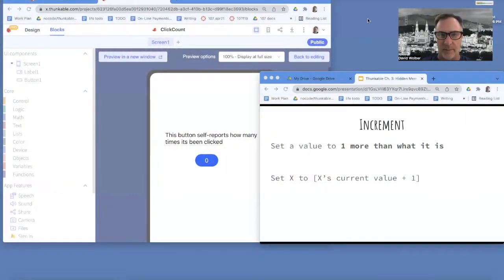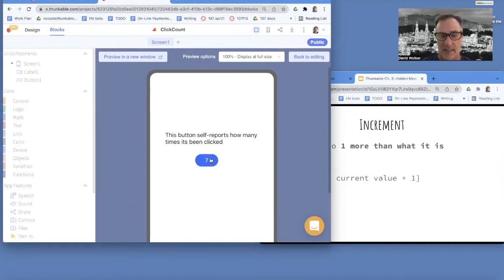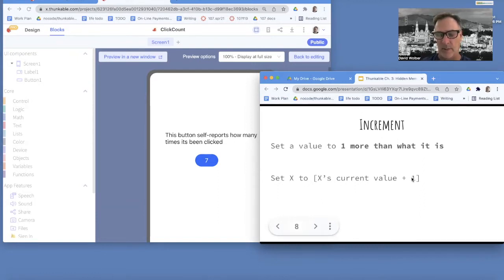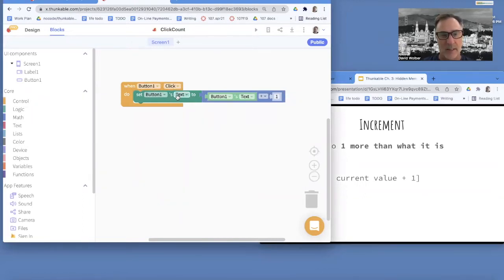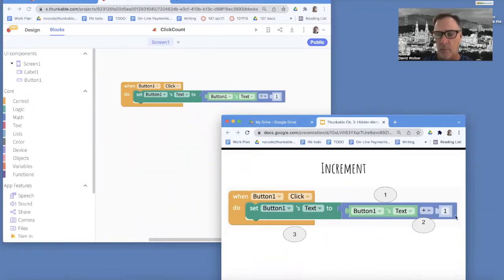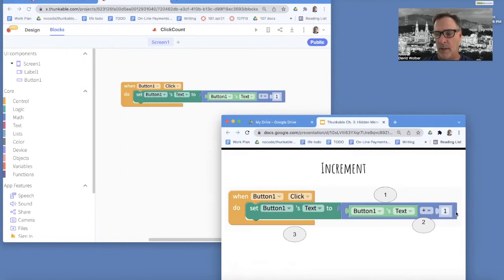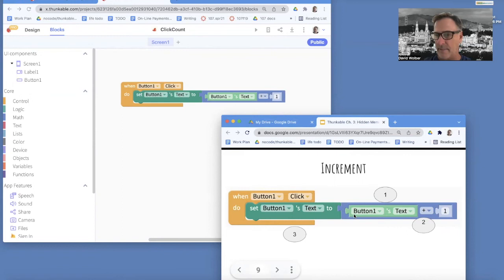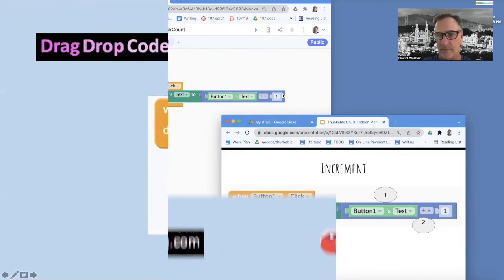Thunkable 3.4. Count how many times a button is clicked, learn about incrementing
Professor Wolber introduces perhaps the most fundamental coding operation: incrementing a value to make it 1 bigger. You get this, and your on your way to becoming a coder.